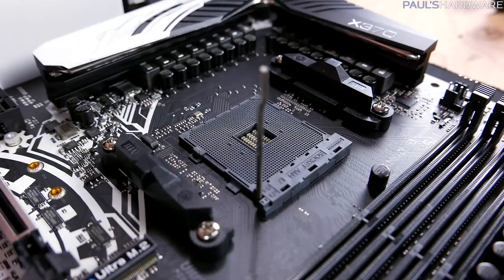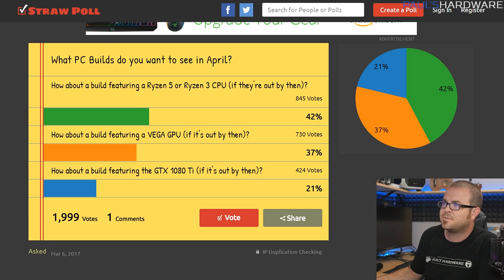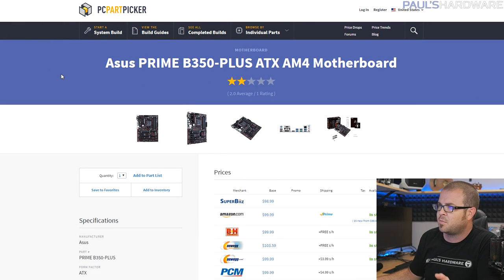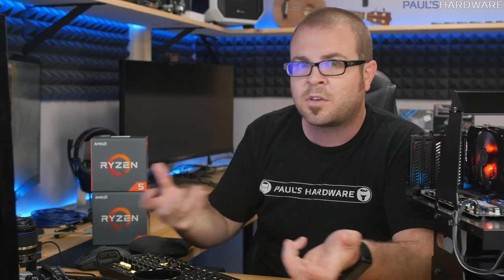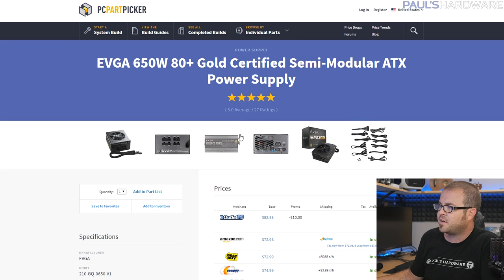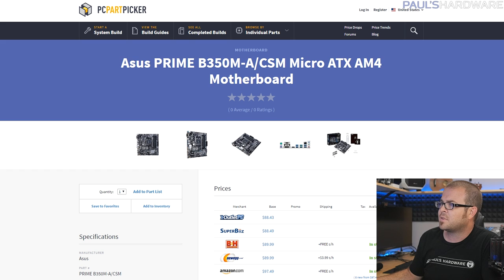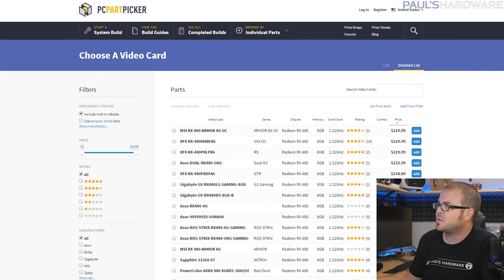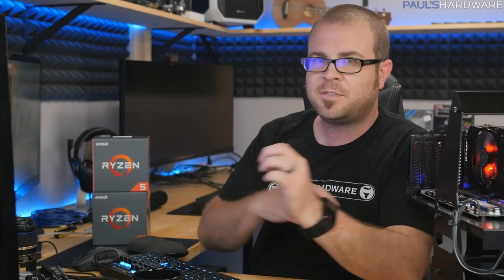$700 & $1050 RYZEN 5 GAMING BUILDS! April 2017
$1050 R5 1600X / 1070 - 1:58 | ▼LINKS/TIMESTAMPS IN DESCRIPTION▼

AMD Ryzen 5 16​00X 6-Core 12-Thread​ AM4 CPU
Cooler Master MasterAir Pro 4 CPU Cooler
Corsair Vengeance LPX 16GB (2x8GB) DDR4 RAM 3000MHz
GeForce GTX 1070 8GB Video Card (pick you flavor)
Asus PRIME B350-PLUS ATX AM4 Motherboard
Toshiba OCZ Trion 150 240GB SSD (the Zotac one takes 1-2months to ship)
NZXT S340 (Black/Red) ATX Mid Tower Case
EVGA 650W 80+ Gold Semi-Modular ATX PSU

Ryzen 5 14​​00 4-Core 8-Thread AM4 ​C​PU - TBD
Asus PRIME B350M-A/CSM Micro ATX AM4 Motherboard
Corsair Vengeance LPX 8GB (2 x 4GB) DDR4-3000 Memory
MSI Radeon RX 480 8GB ARMOR 8G OC Video Card
Thermaltake Versa H15 MicroATX Mid Tower Case
EVGA 500W 80+ Bronze Certified ATX Power Supply